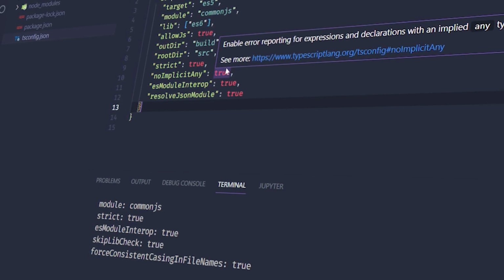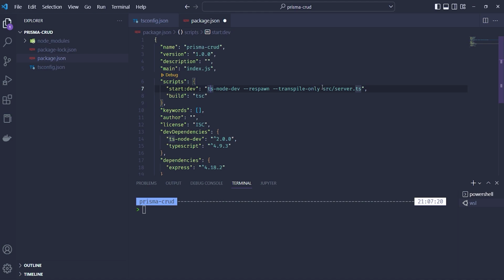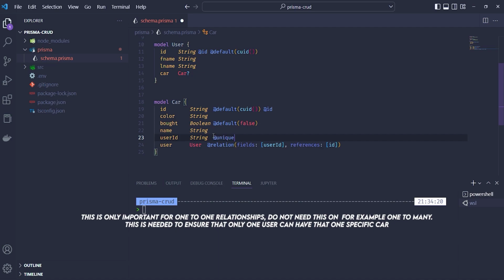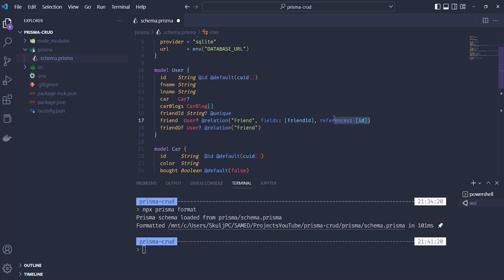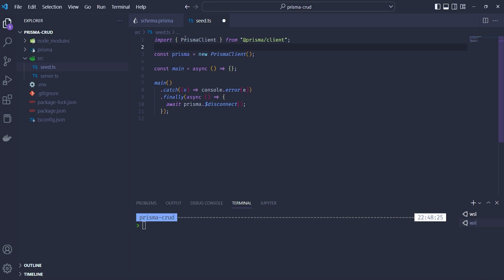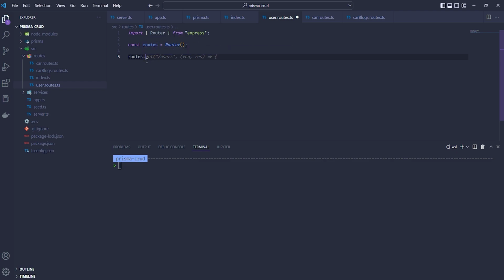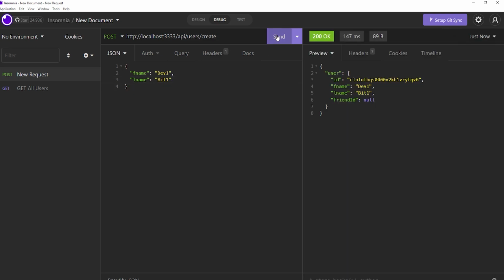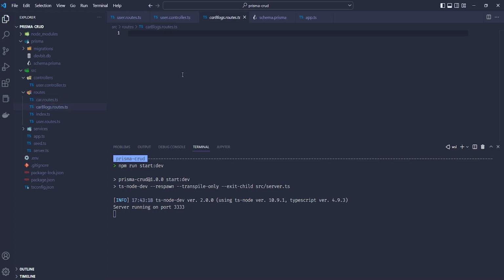Prisma and Typescript - Full Course (2022)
📚 Materials used for video

🎥  Short Summary of the Video:
- Introduction to Prisma
- Set up Typescript Project
- Prisma Schema - how to create Prisma Client, migrate, models
- Prisma Relations and Prisma Fields
- How to built simple CRUD Application using Prisma and Node.js

🎬 Timestamp
Intro - 0:00
Why is Prisma good? - 1:22
Typescript Set Up - 3:13
Prisma Schema - 11:44
One to One relations - 16:37
One to Many relations - 19:23
Many to Many relations - 20:49
Self relations - 25:19
Referentional actions - 28:07
Prisma Fields - 28:57
ID Field - 30:24
Default Values - 32:03
Unique Values - 32:47
Indexes - 33:07
Prisma Enums - 34:02
Scalar Fields - 34:37
Type Modifiers - Migrate - 35:48
Prisma Studio - 36:49
Making CRUD Application - 41:23

 - Build Databases Easy Using Prisma.IO | Prisma Typescript Crash Course | Node.js CRUD Application -